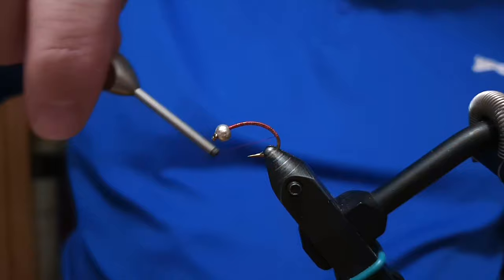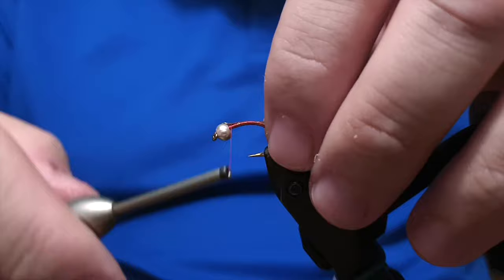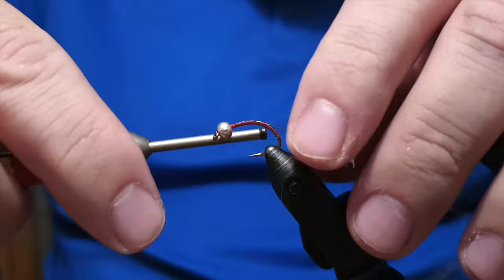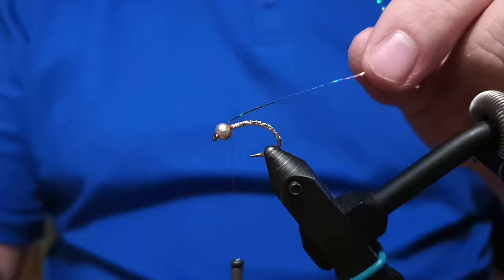Tying a fly called Blóðormur (bloodworm) Fly Tying tutorial | Ívar's Fly Workshop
Dear viewer, now you have the opportunity to support the channel and Ívar for all the effort, time and work he has put in to make this channel what it has become for the community.

Here I will be tying the fly Bloodworm. The fly is a great option for both stream and lake fishing. The fly catches both brown trout and arctic char. Simple to tie and totally worth to keep few in your box when go fishing.

Pattern:

Author: ?
Hook: Ahrex FW540 #10 or grubber hook.
Thread: UNI 8/0 red.
Underbody: UNI mylar holographic tinsel.
Body: Red Hareline dubbin vinyl rib.
Head: Red.
Bead: Silver, gold or black.

This fly can be tied with a tiny hackle made out of peacock hearl as well. Both will work fine and should give you some fishes.

In collaboration with Ahrex hooks and Flyfishingwaters.com

Flugusmiðjan
Ívar’s Fly Workshop